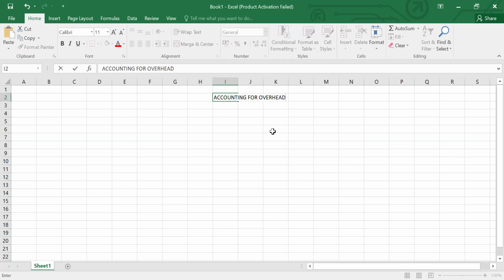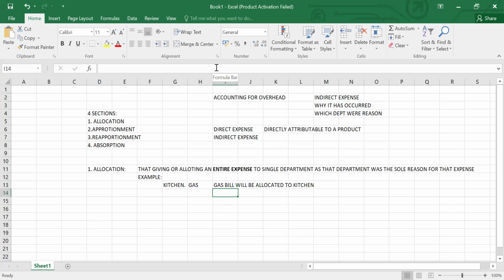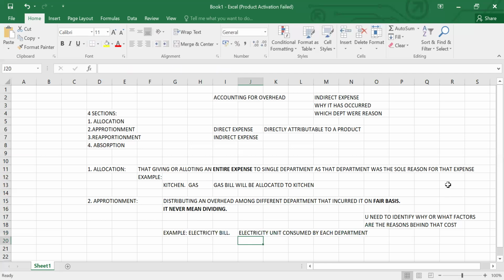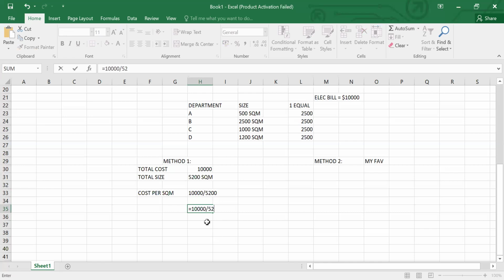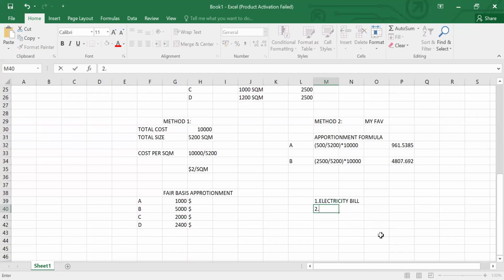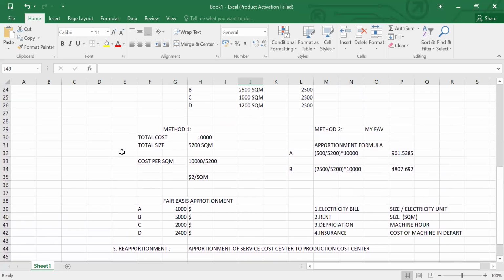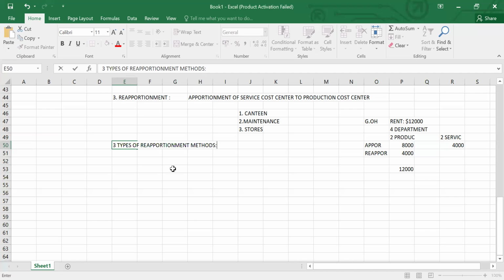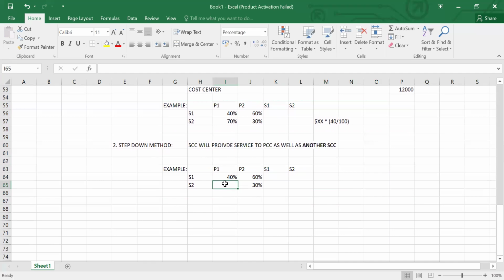ACCA:FMA: ACCOUNTING FOR OVERHEADS: ALLOCATION,APPORTIONMENT AND REAPPORTIONMENT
THIS LECTURE IS PART OF FMA BUT IS EQUALLY RELEVANT FOR MA1 AND MA2 STUDIES.